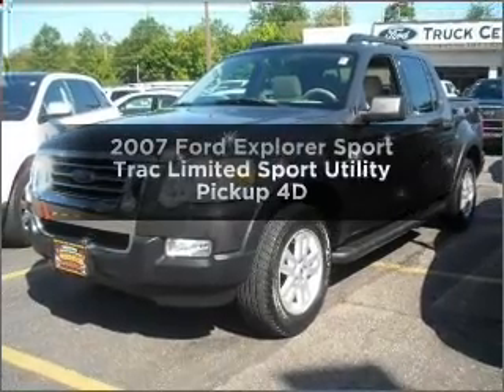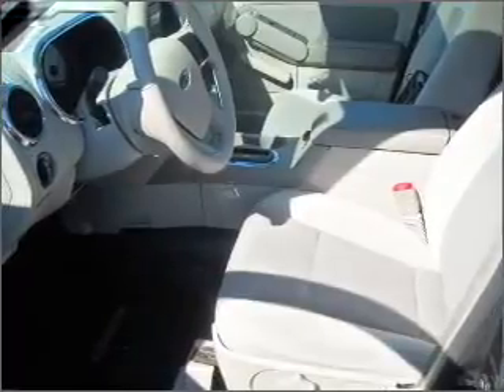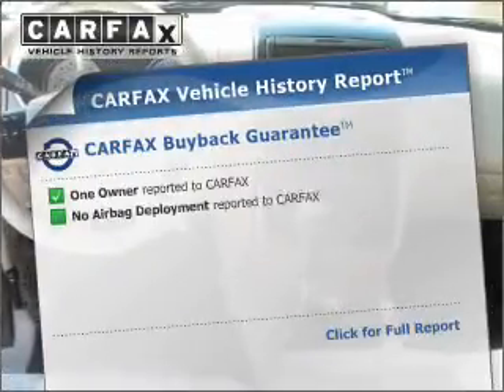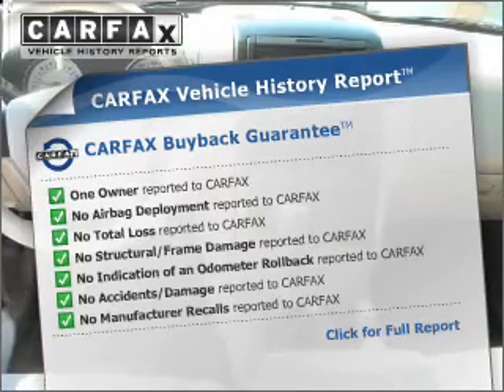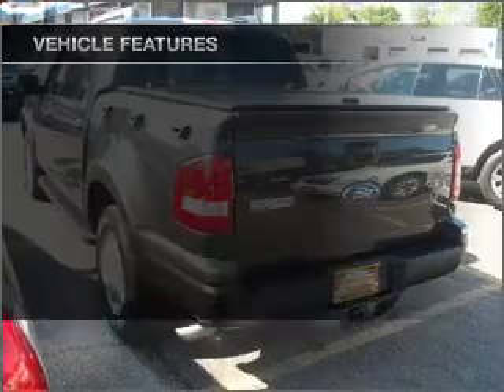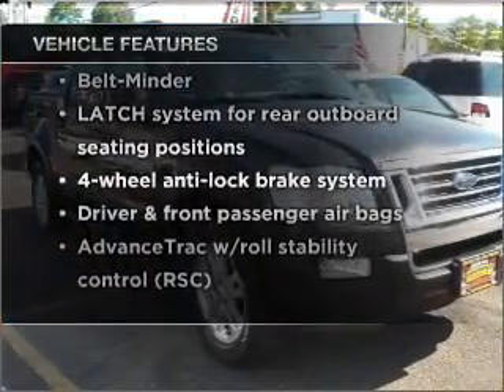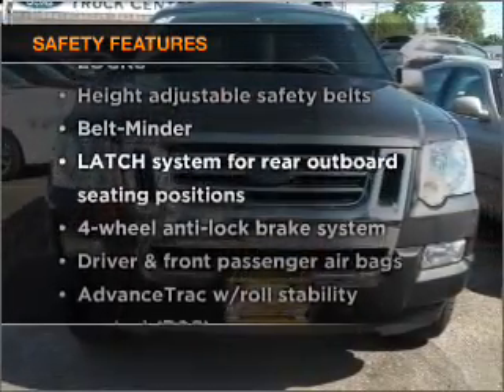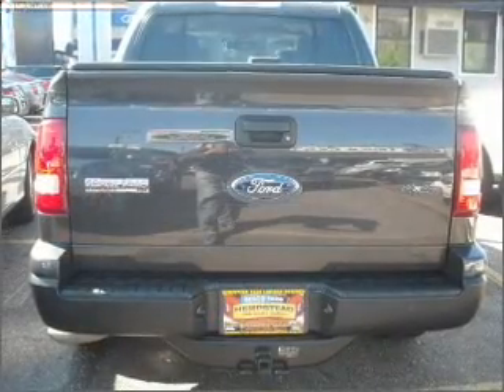2007 Ford Explorer Sport Trac - Hempstead NY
Year: 2007
Make: Ford
Model: Explorer Sport Trac
Trim: Limited Sport Utility Pickup 4D
Engine: 6 cylinder 4.0 liter
Transmission:
Color: Carbon Steel Mist
Mileage: 32188
Address:
301 N Franklin Street